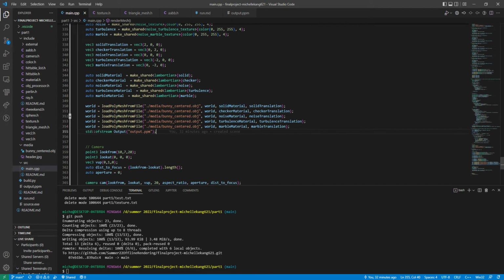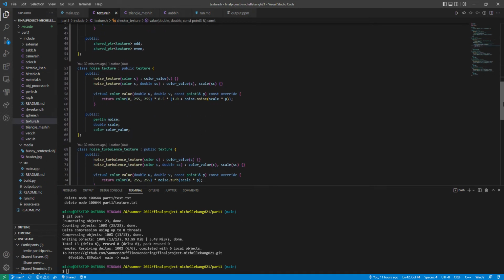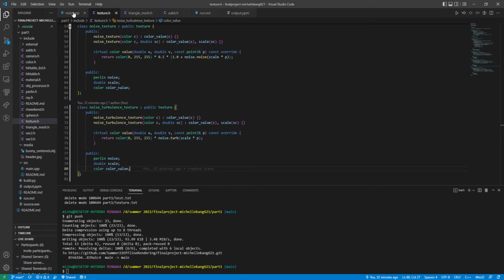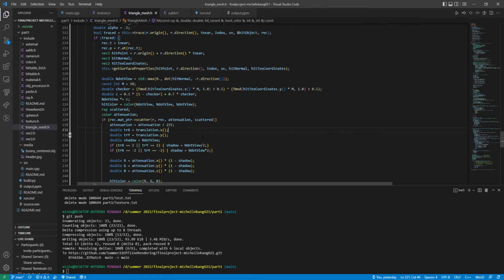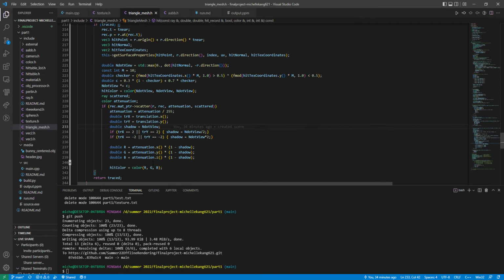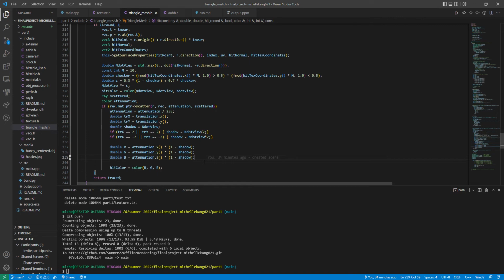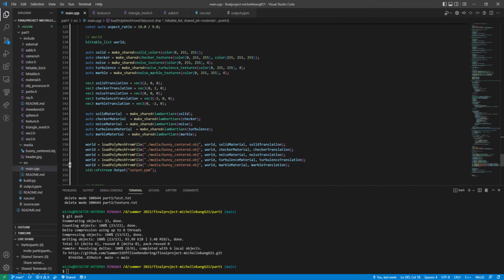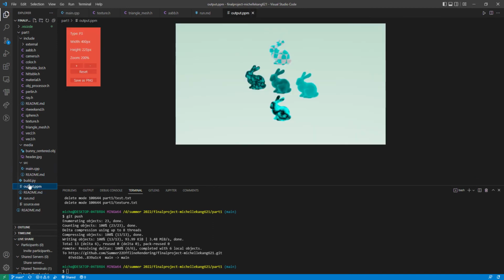CS4910 Computer Graphics FP - Applying Textures to Triangle Meshes